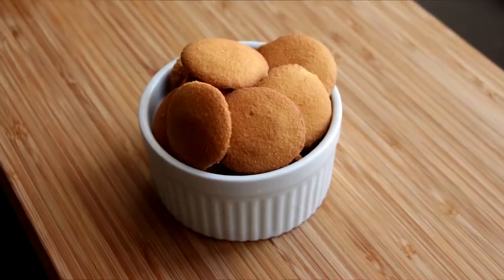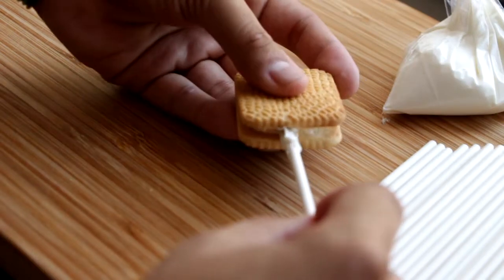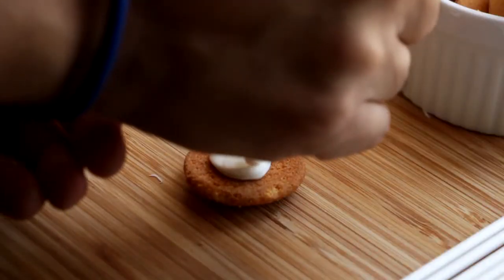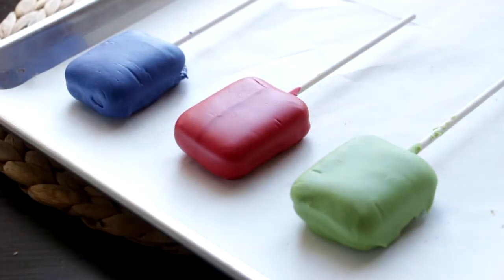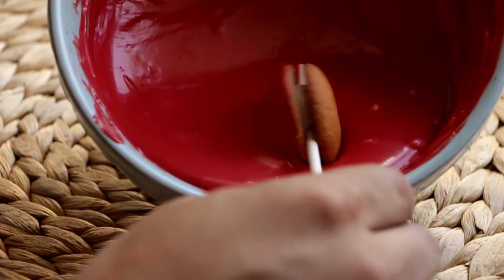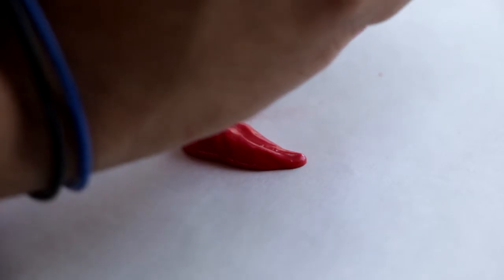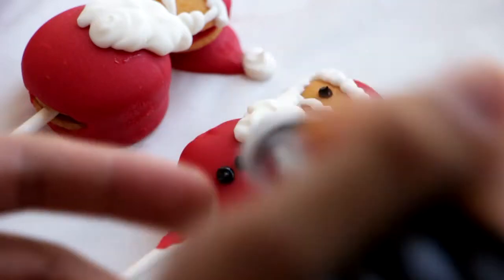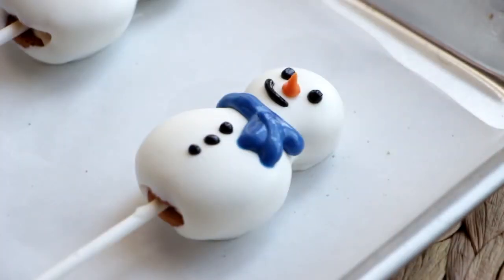How to Make Christmas Cookie Pops | Become a Baking Rockstar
Presents, snowmen, and Santa– oh my! JK Denim teaches you how to make a myriad of festive holiday cookie pops.